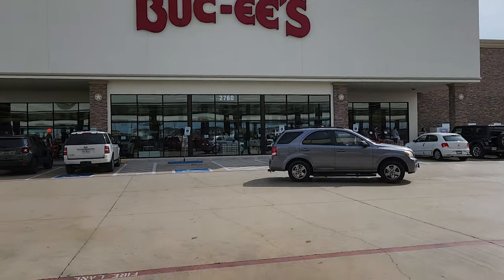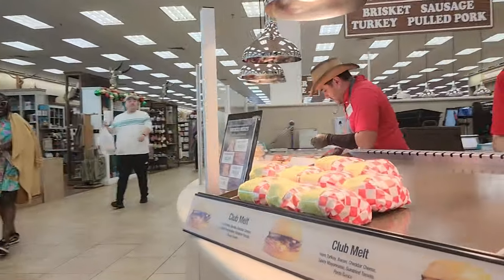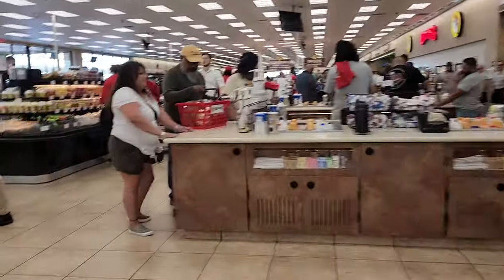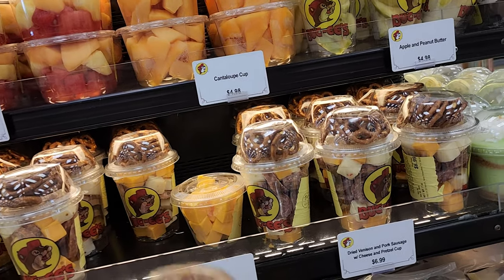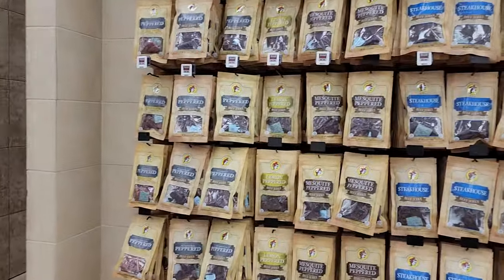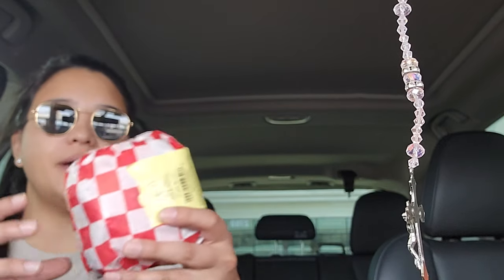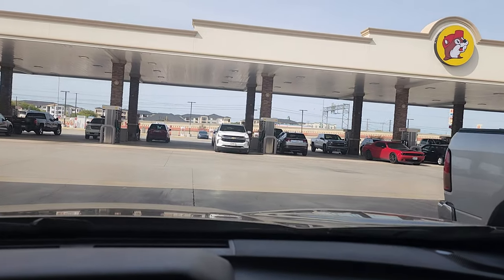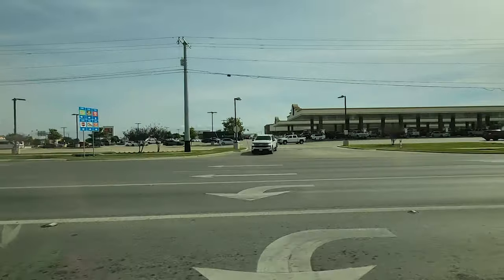Buc-ees Pit Stop in New Braunfels Texas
Hey, YouTube fam! 🏡✨ Join us on a unique adventure as we take a break from our home buying journey in San Antonio, Texas. On our way back from visiting family in Georgetown, we couldn't resist making a pit stop at the legendary Buc-ee's! 🚗🛍️

In this video, we're switching things up by exploring the iconic Buc-ee's in New Braunfels Texas. From the mind-boggling snack selection to the cleanest bathrooms in the country, Buc-ee's is truly a Texas-sized experience.

Whether you're a local or planning to relocate to San Antonio or nearby areas, this video is for you! 🏡💼

And hey, if you're in the market to buy or sell your next home, we've got your back.

Thanks for tuning in, and until next time – happy exploring! 🌟🏡🛣️